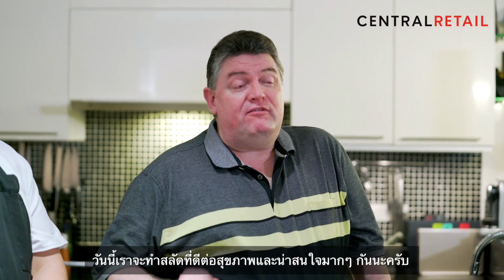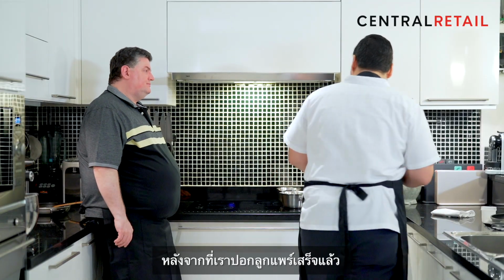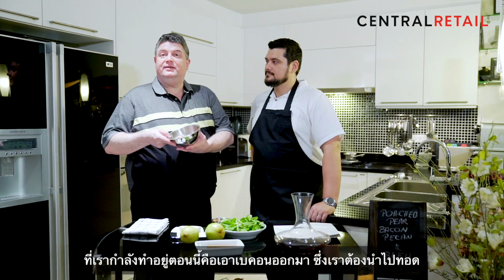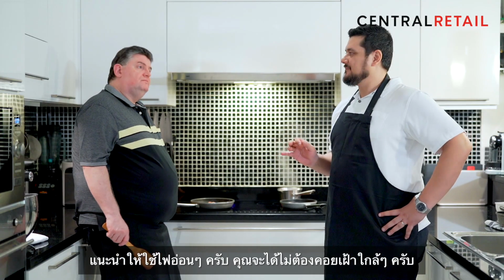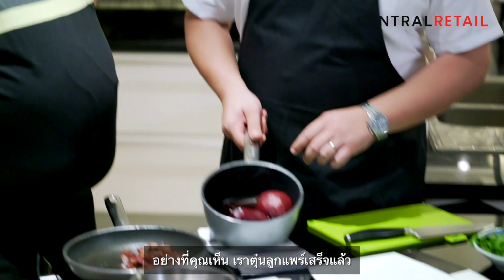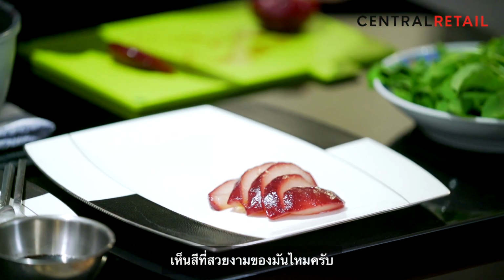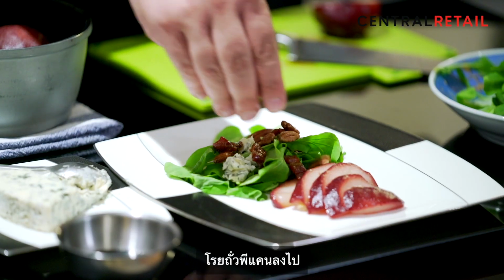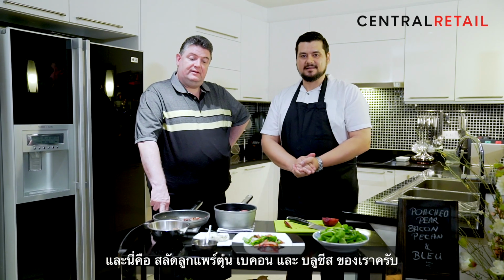ร็อกเก็ตสลัดแพร์ตุ๋นไวน์ | Fearless Home Cooking EP.3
🥗 พร้อมเสิร์ฟจานเฮลตี้กับ เมนู “ร็อกเก็ตสลัดแพร์ตุ๋นไวน์”
😋 ชิมแพร์ตุ๋นไวน์แดงรสเลิศ เสิร์ฟพร้อมร็อกเก็ตสลัด 🥬
เพิ่มรสชาติเค็มนิดๆ มันหน่อยๆ ด้วยบูลชีส เบคอน และถั่วพีแคน
เรียนรู้วิธีทำ และเทคนิคการทำแพร์ตุ๋นไวน์แบบมือโปร 🍐